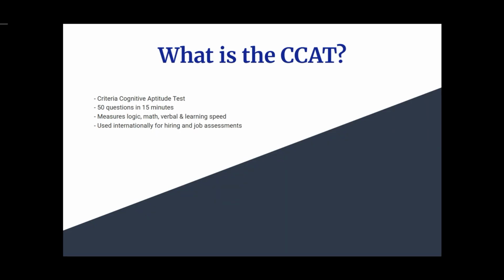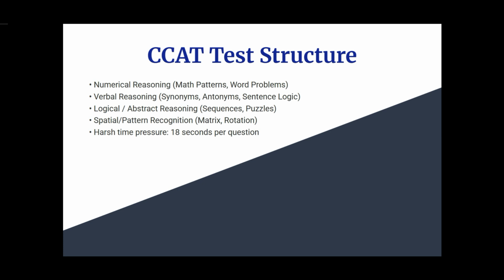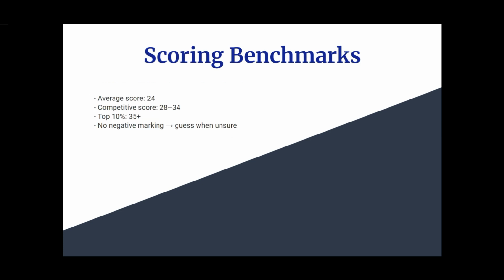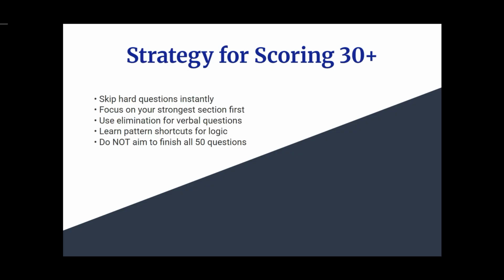What Is the CCAT Test? (Fast & Simple Guide)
In this video, I explain what the CCAT test is in a fast and simple way. If you're new to the CCAT or taking it for the first time, this quick guide will help you understand the test format, scoring, and what to expect on exam day.

You’ll learn:
• What the CCAT measures
• Number of questions and time limit
• The four main skill areas
• How scoring works
• What a good CCAT score is
• Examples of the types of questions you’ll face